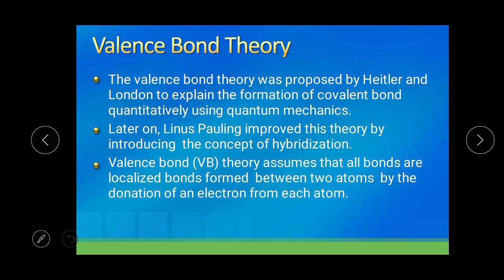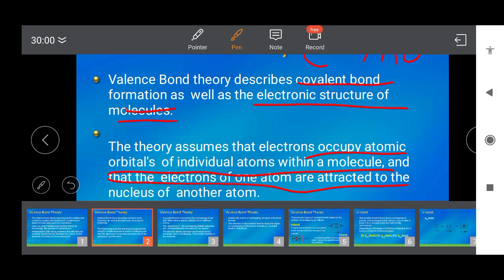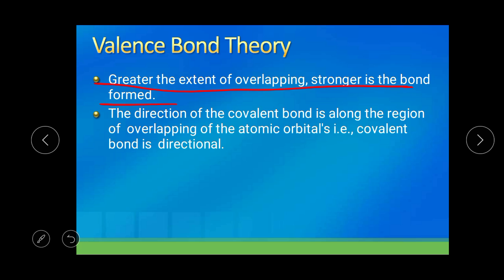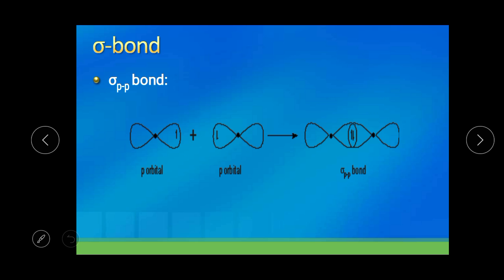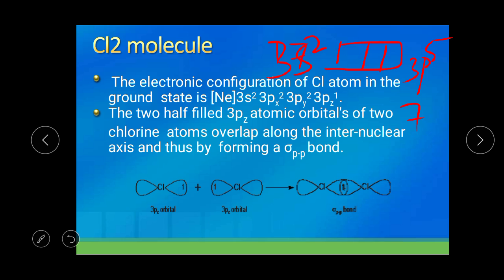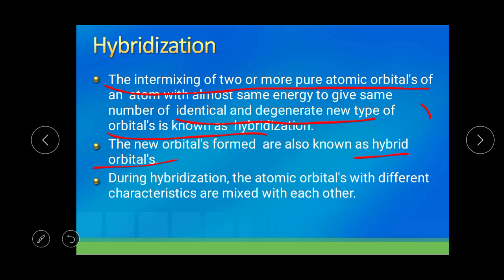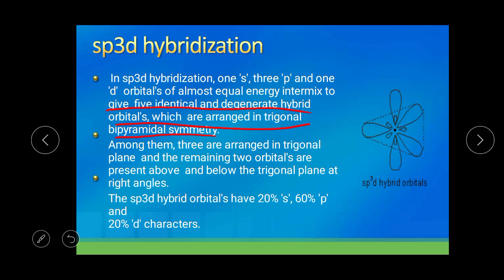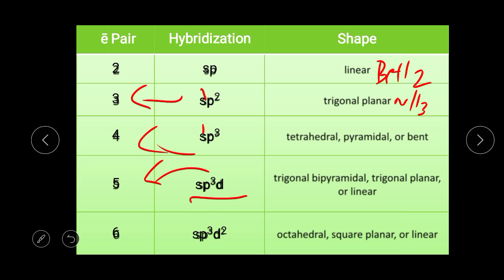Xl CHEMISTRY chemical bond and molecular structure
VB Theory and Hybridization